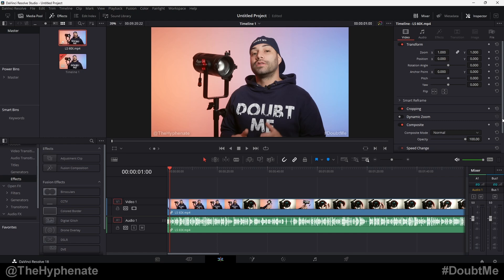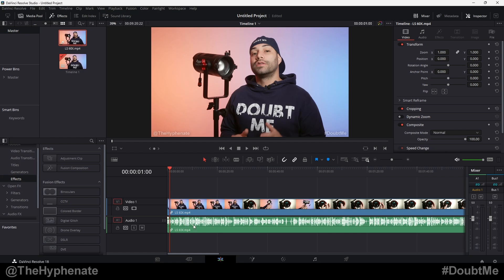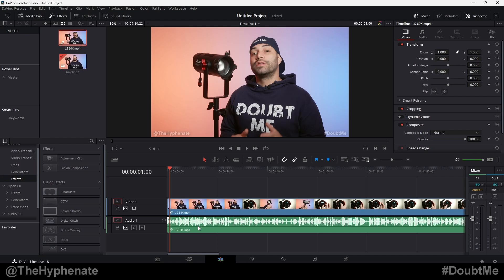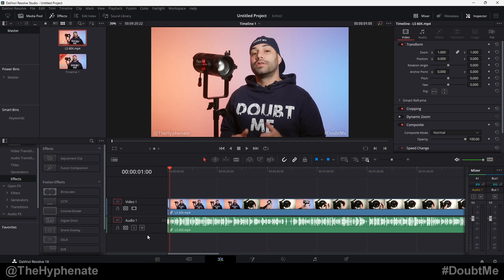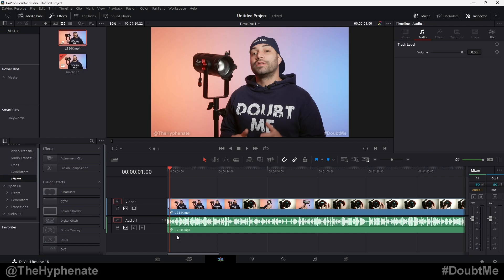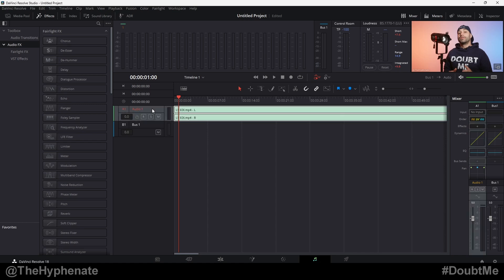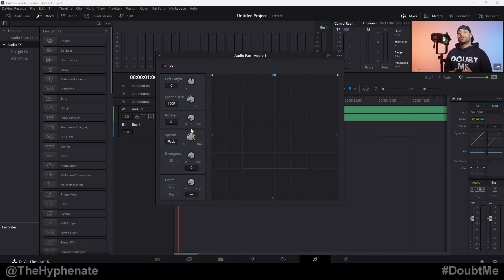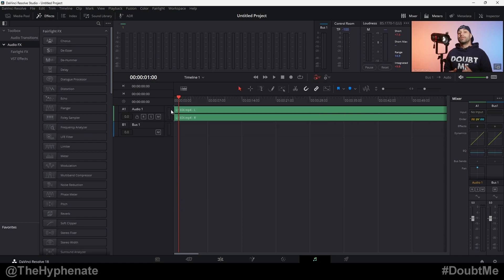Stereo to Mono in DaVinci Resolve [ Combine Left & Right Sound on Audio Tracks ] Tutorial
The Hyphenate does a detailed step by step tutorial on how to take stereo audio tracks and turn them into mono by combining both the left and right channels for the same sound out of each stereo speaker.

PSN: TheHyphenate